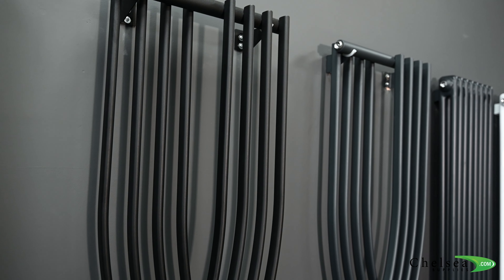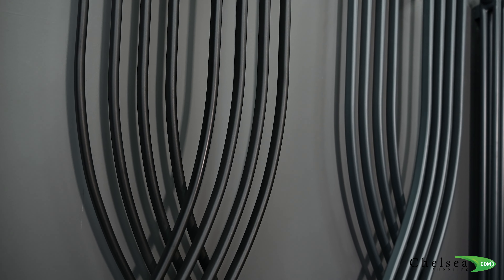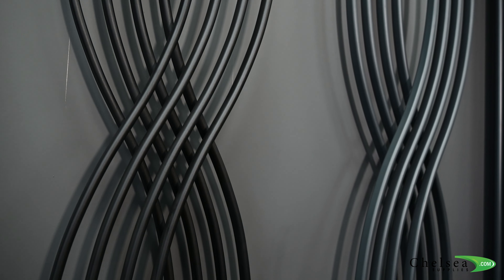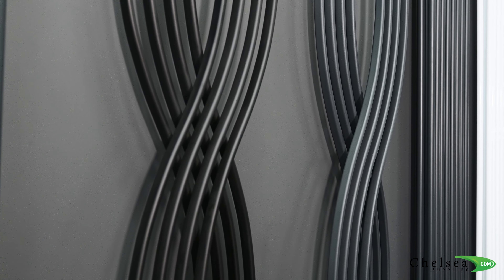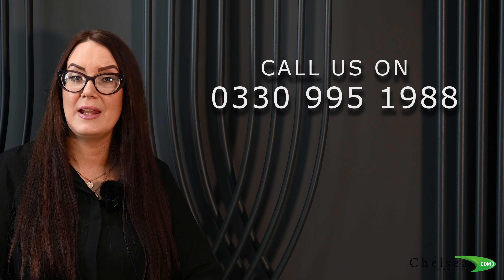Venus Designer Radiators || Chelsea Supplies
The Venus Designer Radiator offers both flair and efficiency. To achieve high-quality results and a high-end compact look, the Venus Designer Radiator is integrated with twin converter panel radiators. It is finalized with smooth front and side panels and a top grille. The Venus Designer Radiator will take centre stage in just about any interior design because of its outstanding heat generation and stylish design. The probability is that you are more concerned with the radiator's appearance than its intended purpose whenever selecting the ideal Venus Designer Radiator. And besides, a brand-new designer radiator may truly set off your area in a way that a conventional wall radiator can't, especially if interior design is your thing. Venus Designer Radiator is intended to accomplish the task of warming your home, not just looking pretty, so it's worth considering whether you may have to forgo any warming efficiency solely to obtain the aesthetic you want. In this situation, a high-output Venus Designer Radiator might be a viable choice. Designer radiators are available in a huge variety of forms, dimensions, and coatings. They are undoubtedly fantastic for adding a dash of style to your space, but they are also customised to fit various areas in a manner that conventional panel radiators cannot. Nevertheless gorgeous they may be, they occasionally won't provide the same level of warming efficiency as a typical radiator. But it doesn't have to be an issue. You may figure out which type of Venus Designer Radiators are the greatest for heat generation that will not only look wonderful but also do the job of keeping your home cosy, given you know how much output you have to warm your room effectively. Since most Venus Designer Radiators lack convection fins, they are less effective than normal radiators at circulating the heated air they produce. Because vertical radiators don't have the same length to drag cold air up for convection as horizontal radiators do, they won't produce as much heat. And although it doesn't matter, some coloured Venus Designer Radiators, including those that are chrome or black, are less effective at heating a room than ordinary white Venus Designer Radiators. And regarding the materials, the majority of Venus Designer Radiators are constructed from sheet steel, cast iron, or aluminium. In addition to being rust-proof, aluminium is significantly lighter than cast iron and sheet steel. Therefore, you may install your aluminium Venus Designer Radiators on a tiled wall with complete confidence. There's more, though! Aluminium Venus Designer Radiators warm up very quickly, which alone allows you to conserve a significant amount of energy.